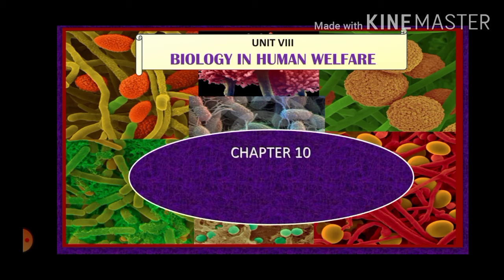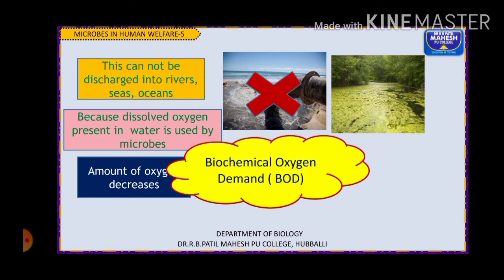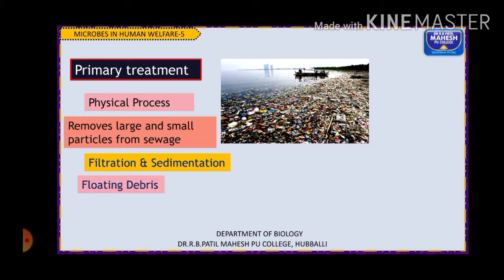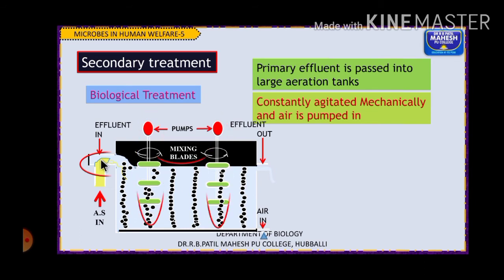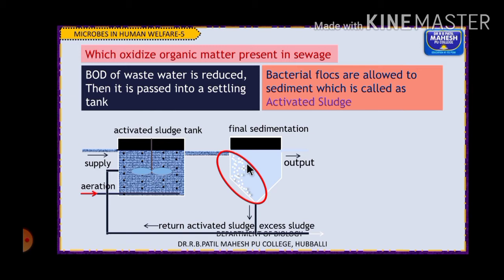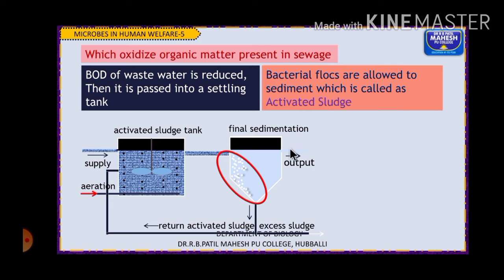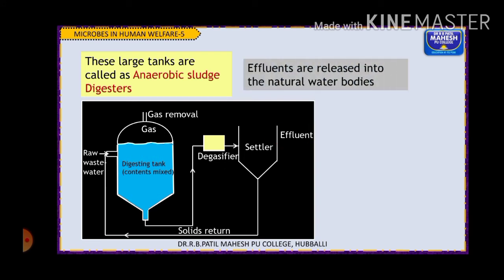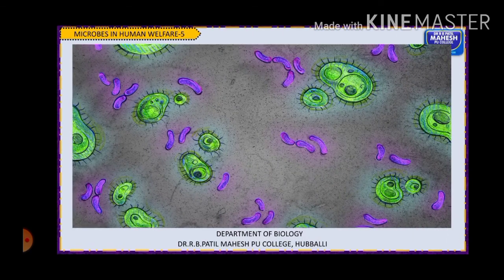Chapter 10 MICROBES IN HUMAN WELFARE- Lecture 5: Microbes in Sewage Treatment